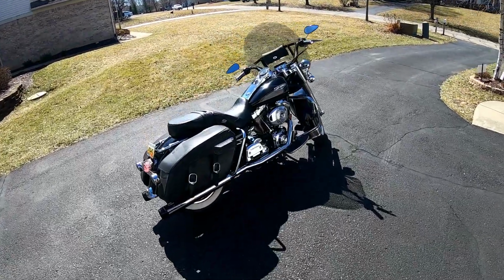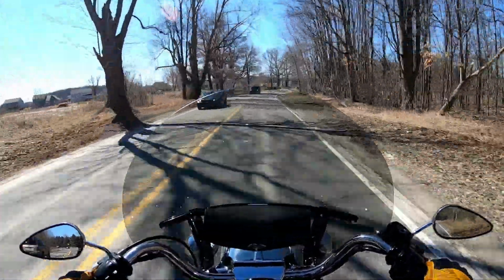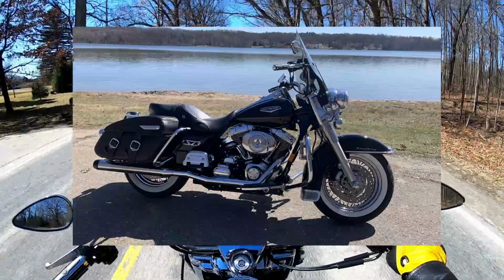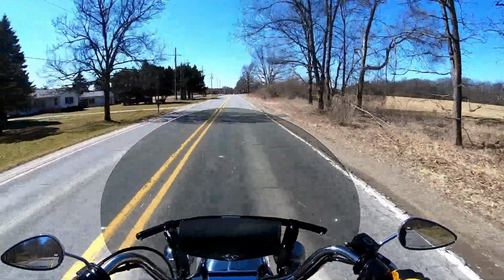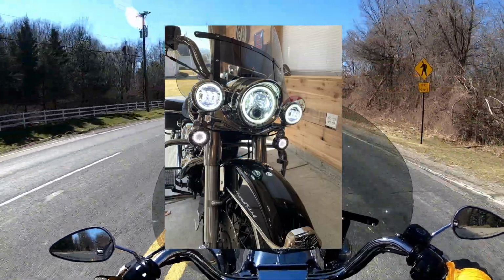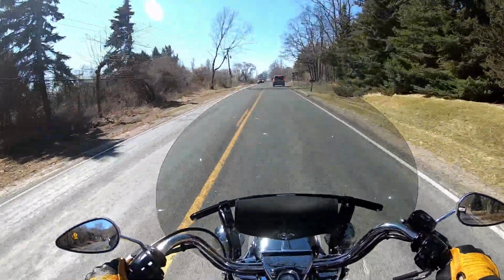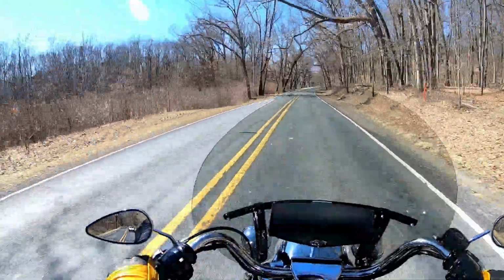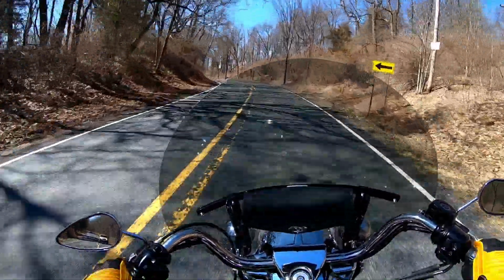Road King Classic Style - Did I RUIN it?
The Road King Classic is an old school classic style of a motorcycle. In this video, I will show you my Road King Classic (2000) and go for a ride taking about does one change, ruin the classic style.

MOTORCYCLES
2021 Harley Davidson Road Glide Limited
2000 Harley Davidson Road King

VIDEO & AUDIO USED
Sena 10c Pro
Go Pro 7
Osmo Action Camera

MOTORCYCLE GEAR I USE
• Mustang Motorcycle Seat
• KlockWerks Sports Flare Windshield Road Glide
• Klockwerks Sports Flare Ultra
• Kuryakyn Foot Pegs
• Gas Cap Keeper
• Cortech Bully Leather Gloves
• Chrome ProBEAM Fillerz with Red Lens
• Custom Dynamics ProBEAM Squareback LED Red Taillight
• Custom Dynamics Magic Strobes Brake and Fillerz
• Custom Dynamics Magic Strobes Tour Pack
• Custom Dynamics Probeam LED Turn Signal Inserts
• Ciro 3D Phone Holder
• Krome Werks 10” Mini Apes
• Vance & Hines Fuelpak FP3
• Vance & Hines Eliminator 400 Slip on Exhaust
• Sena 10c Pro
• Go Pro 7
• Osmo Action Camera